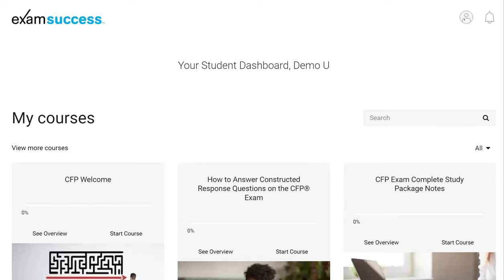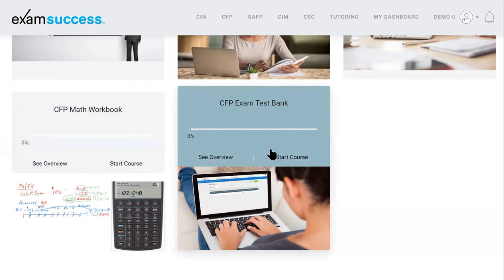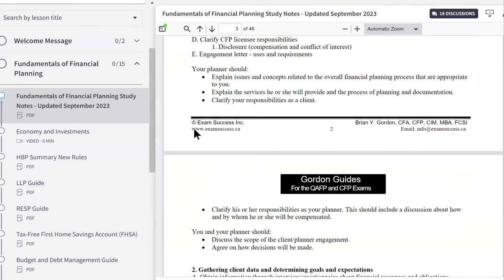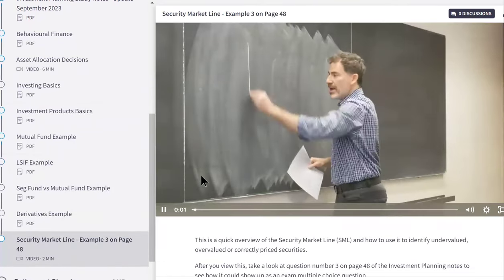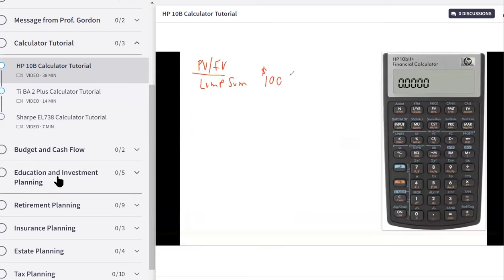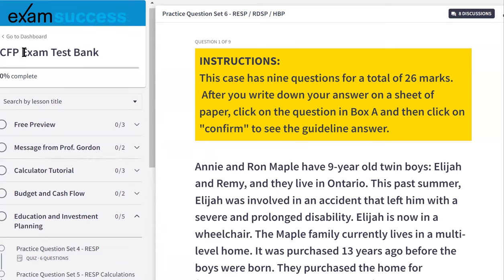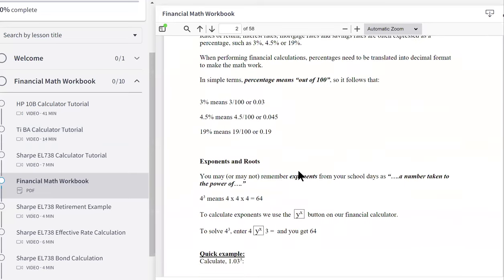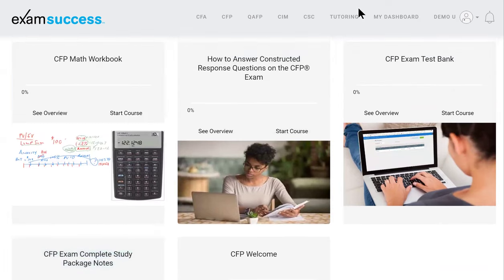How to Study for the CFP Exam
This video shows Canadian CFP exam candidates how to get organized to use the Exam Success CFP Complete Study Package materials.

The Exam Success CFP study resources include study notes that cover the FP Canada CFP exam Body of Knowledge, a test bank of practice questions in constructed response format and multiple choice format for the CFP exam as well as a Math Workbook and recorded seminar titled, "How to Answer the Constructed Response Questions on the CFP Exam".

This video will help candidate who are preparing to write the CFP exam.